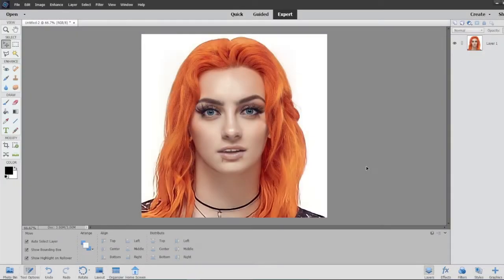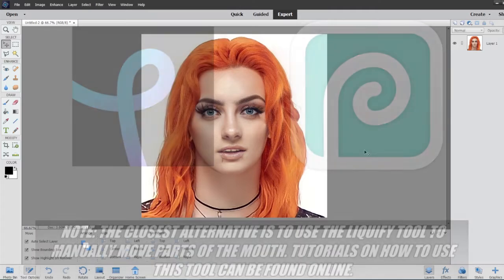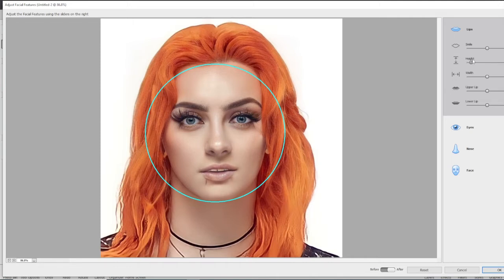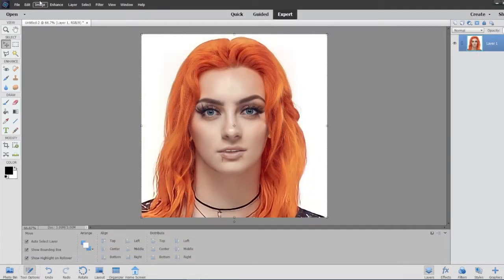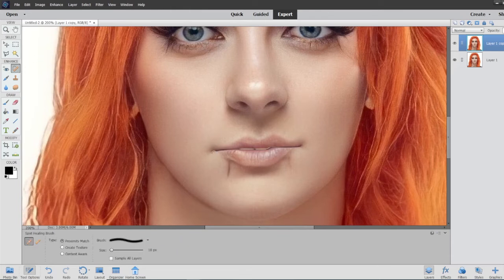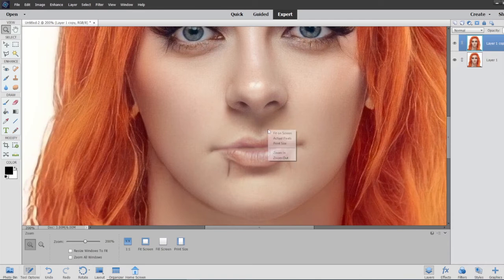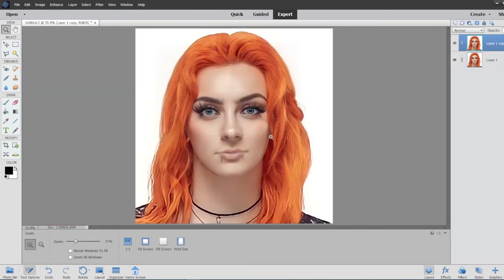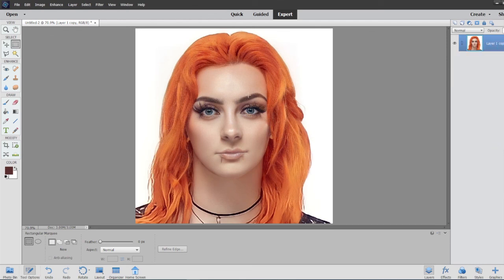WWE 2K22 CAW Tutorial - Closing a Reference Image's Mouth (Adobe Photoshop)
Learn how to adjust a reference's image's mouth to create a clean face texture for the WWE 2K games.